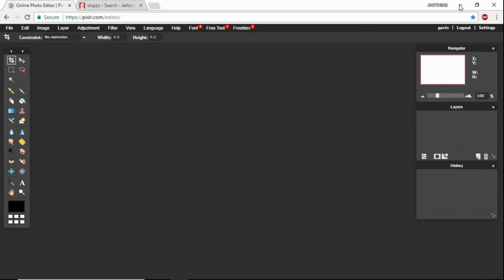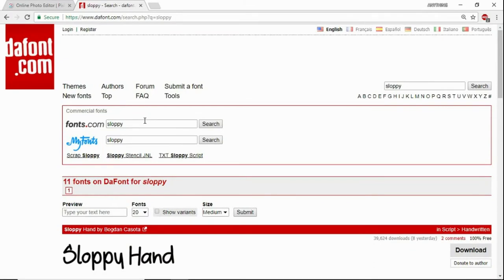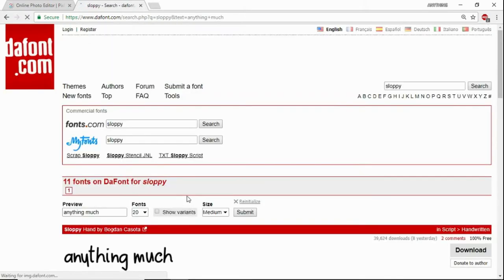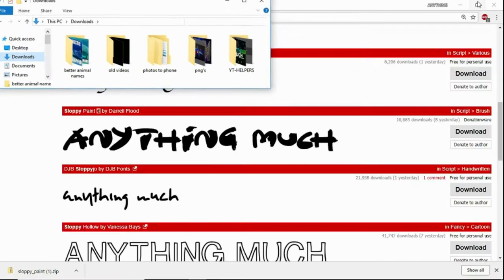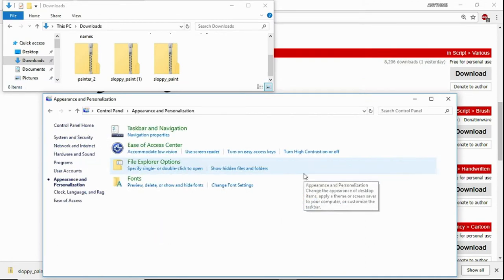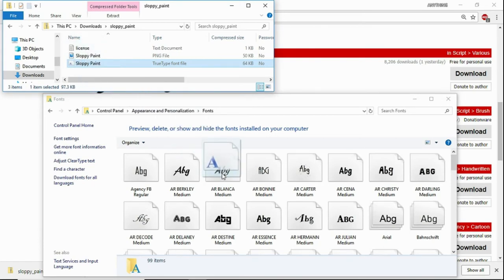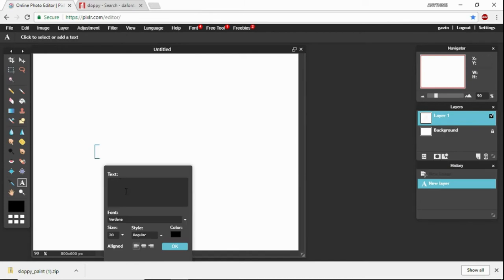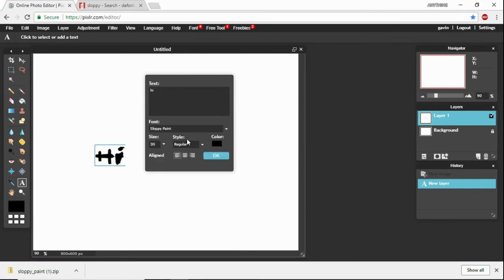HOW TO PUT CUSTOM FONTS IN PIXLR